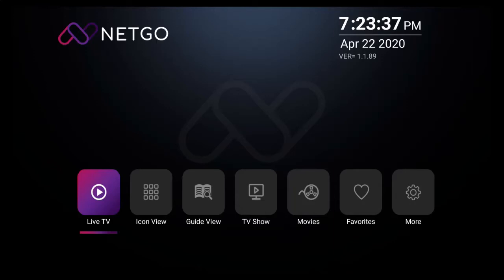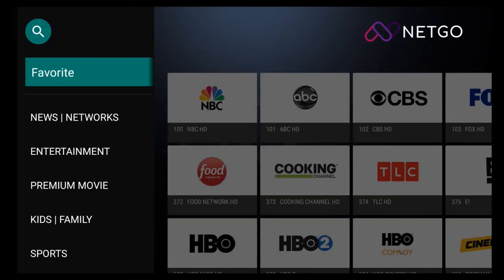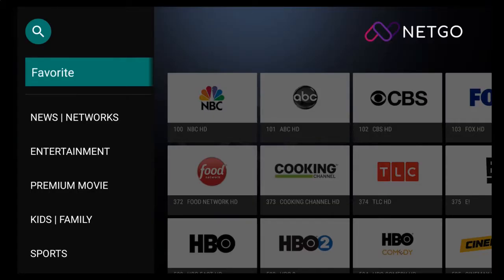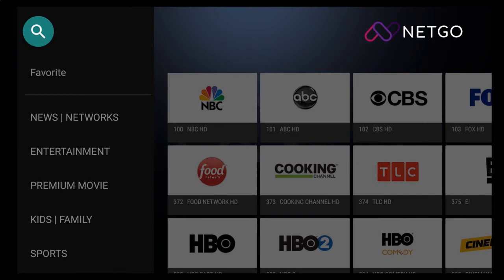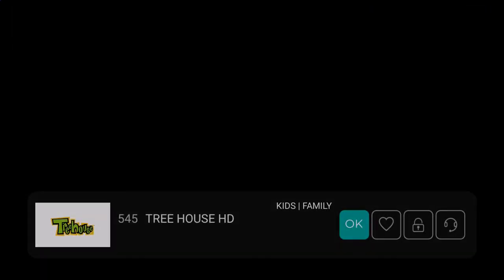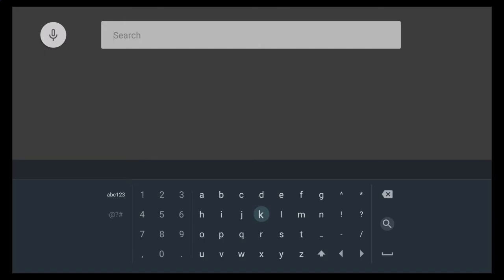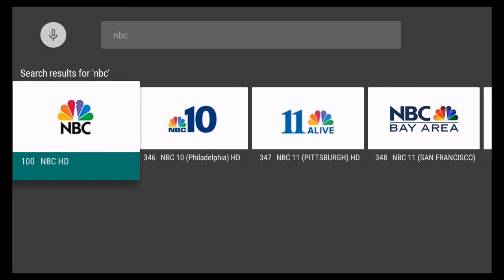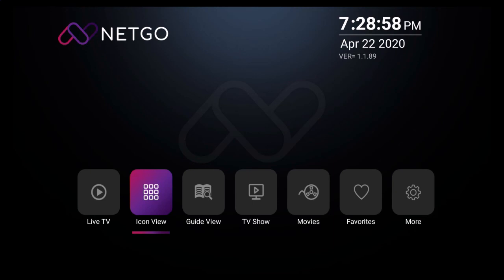iconView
This video will show you what's in icon view option on netgo